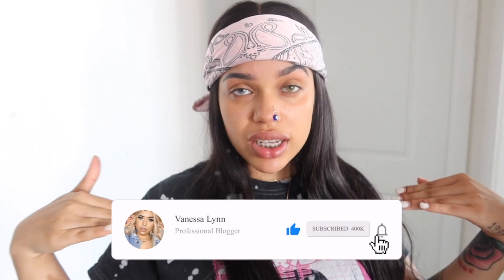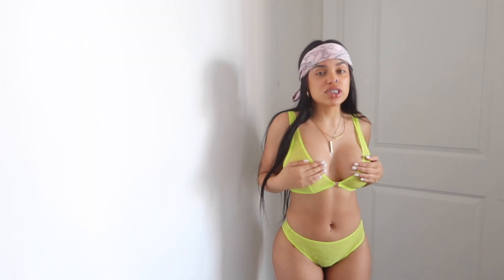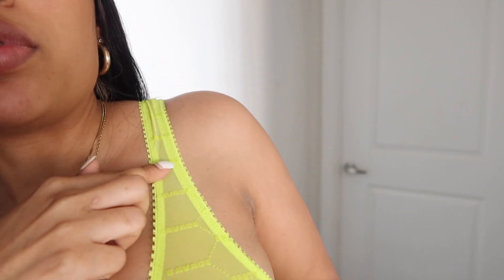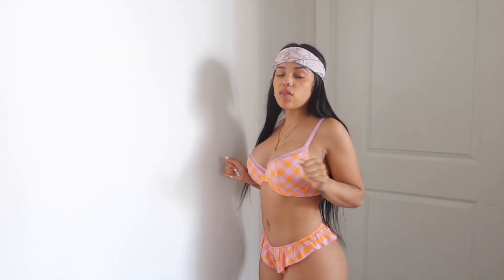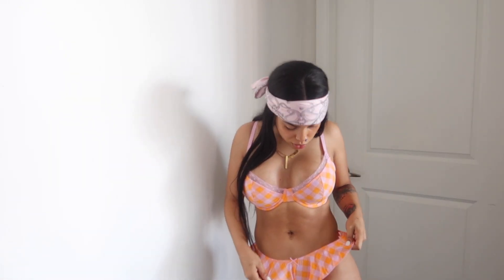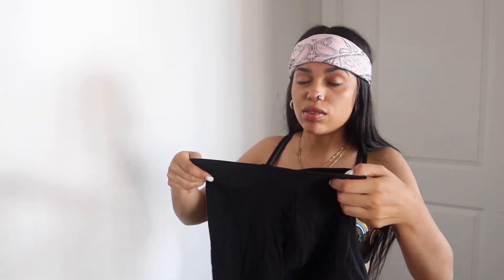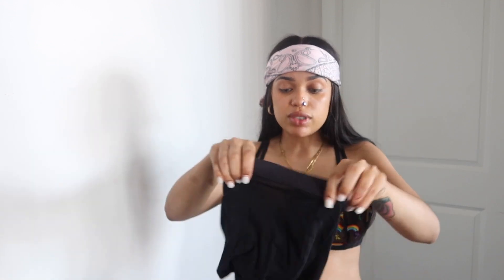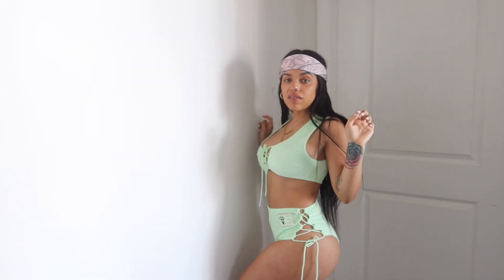SAVAGE TRY ON HAUL ♡ Vanessa Lynn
Gingham Remix Unlined Plunge Bra – Check’D Out Print, 34DD

Gingham Remix Undie with Ruffle Trim – Check’D Out Print, S

Savage X Pride Embroidered Bralette – Its All Rainbows, M

 Savage X Pride Embroidered String Bikini – Its All Rainbows, S

70s Terry Sleeveless Crop Top with Tie Front – Miami Green, S

70s Terry Booty Short with Side Tie – Miami Green, S